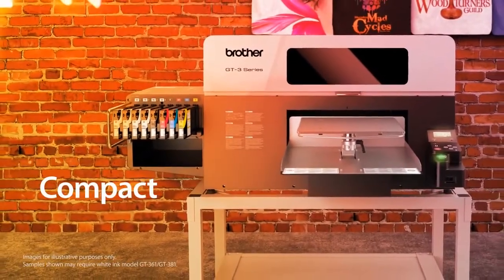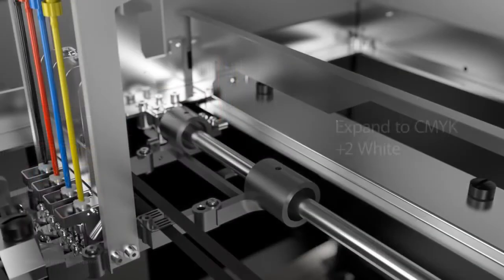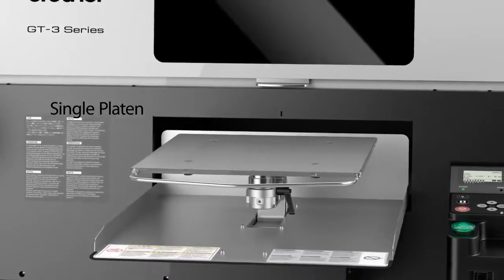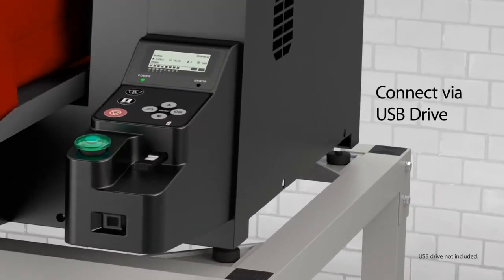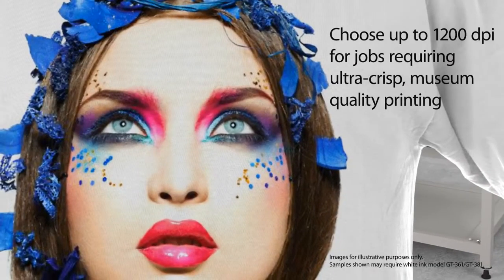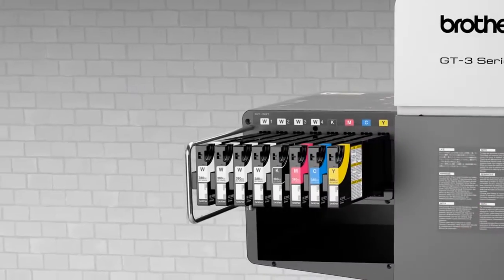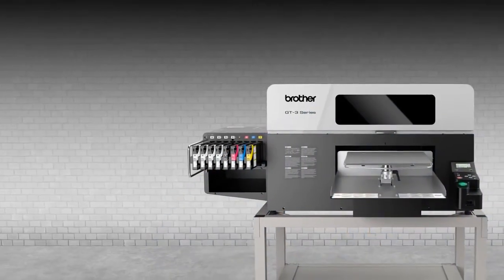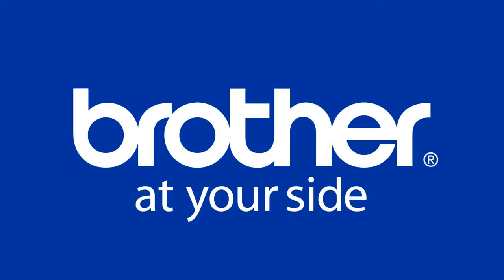Brother GT 3 - принтер для прямой печати на ткани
Более детальная информация о технических параметрах и возможностях принтера представлена на сайте